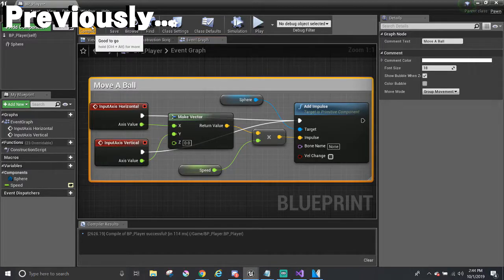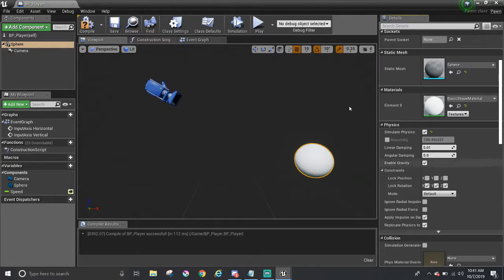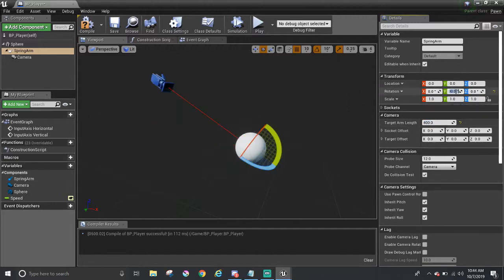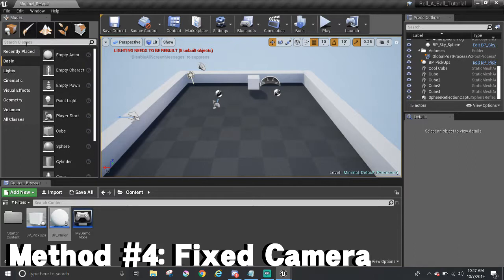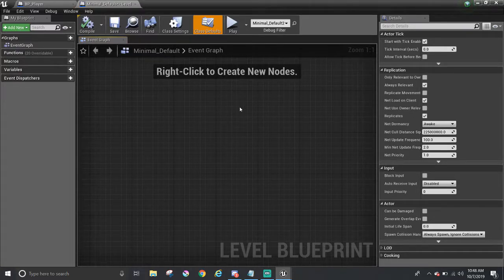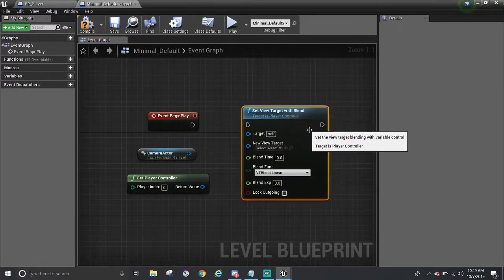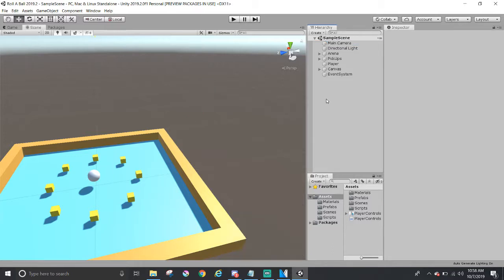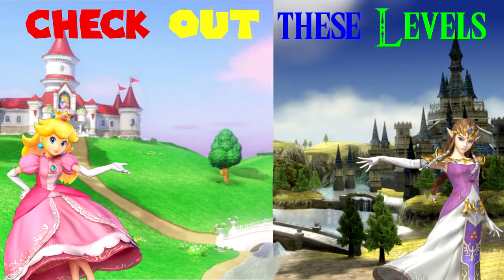Roll A Ball in Unreal Engine 4 Tutorial - Cameras! (Part 5)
Roll a ball has helped many game developers, like me, to learn about Unity and thought it would be a great beginner's game to make in Unreal Engine 4 too! It helped me get started learning about the engine.

Lights! Check! Camera! In the last part, we were able to move around but can't see the actual player ball. However there are different ways to set up the camera like getting it to follow the player with or without spring arm. Also, the camera can be set up to look at the entire level like a top down view or a static camera. The choice is up to you!